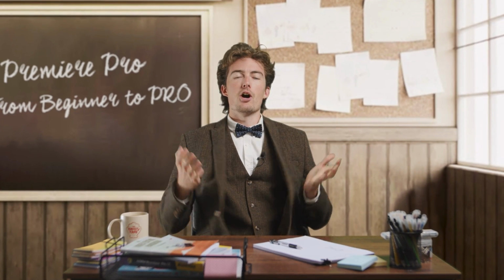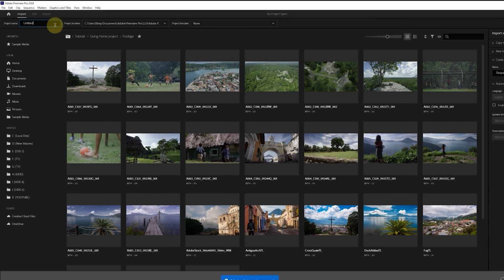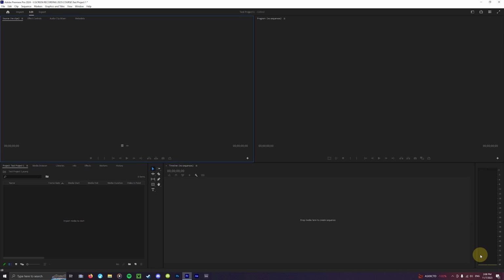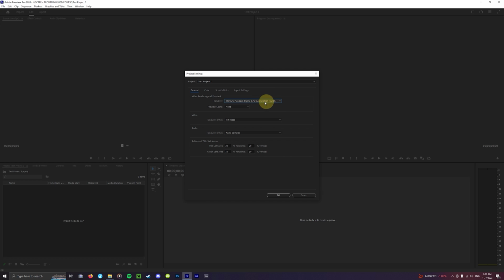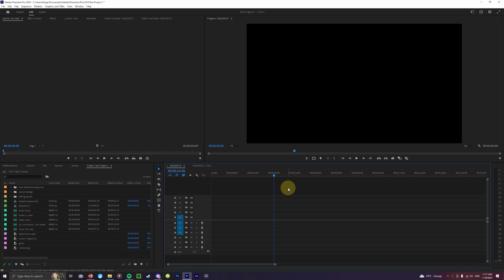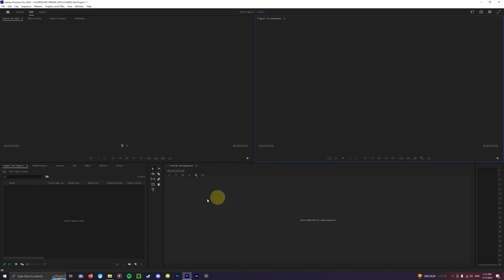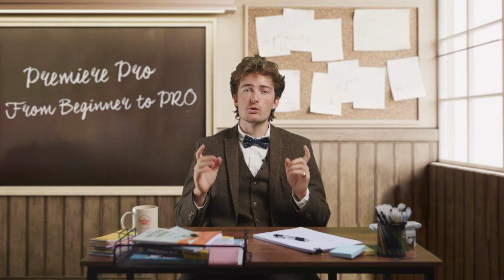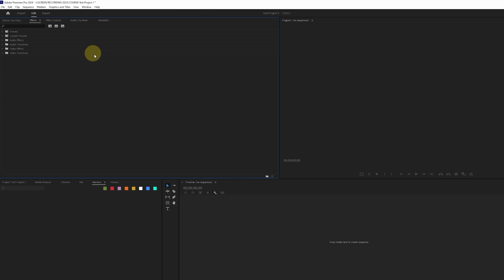How To Set Up Premiere Pro Workspaces Like a PRO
Learn how to set up your Premiere Pro workspace like a PRO with this free lesson from Finzar's editing course, "Learn how to edit with Premiere Pro, from Beginner to Pro!"